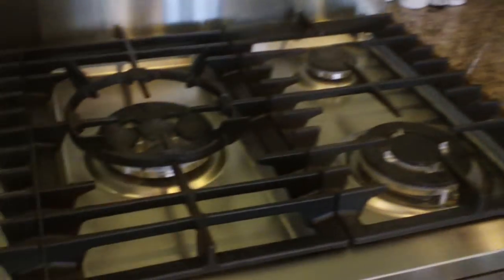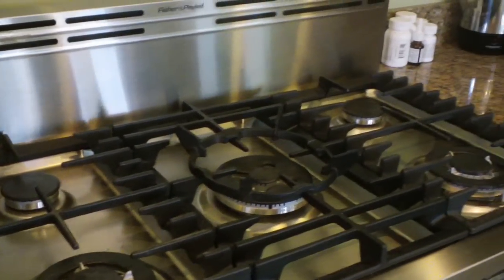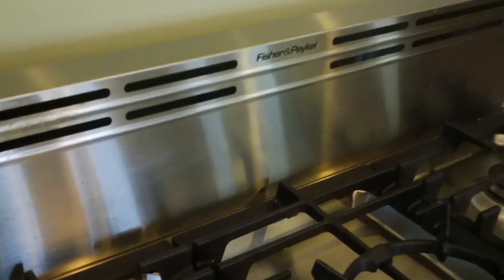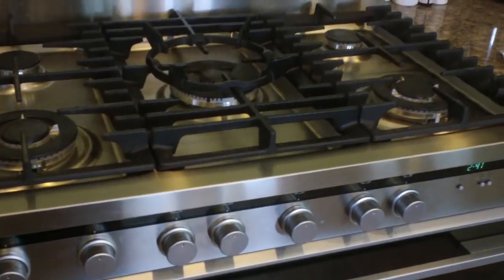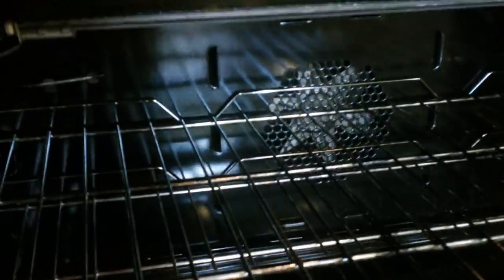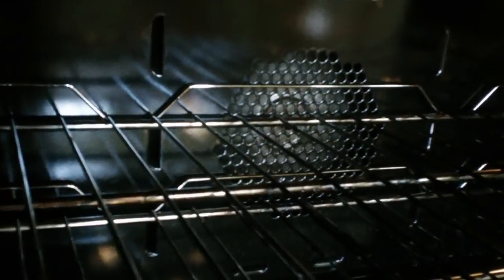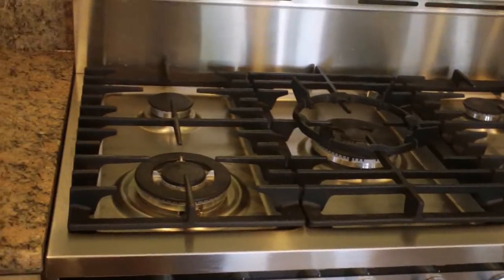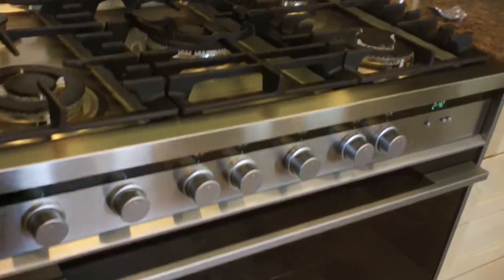Fisher & Paykel 30" Convection Oven Review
I bought my Fisher+Paykel 30" Convection oven and cook top last year and I splurged a little because I like to bake and I like the even browning convection ovens provide. I paid about $2300 for it and once an initial bug was worked out regarding incomplete combustion, it has performed flawlessly. However, if you are looking for an oven with timers and lots of idiot lights and switches, forget it. This is a professional unit and has none of that. The engineering is in the convection, not the controls. I really like it and would recommend it.